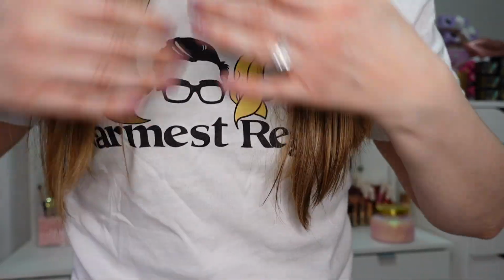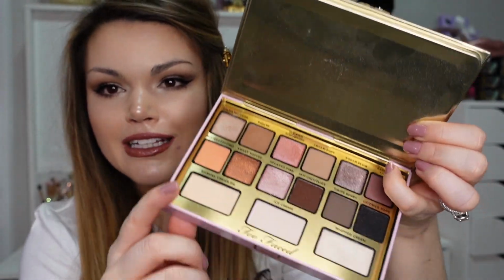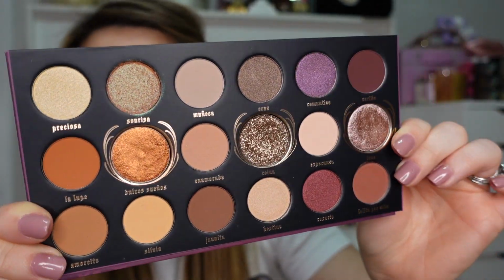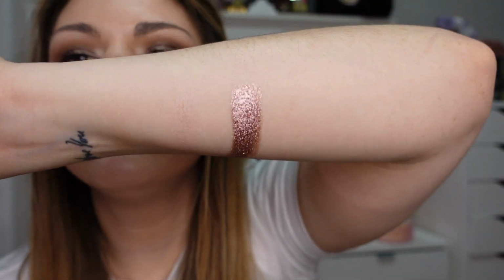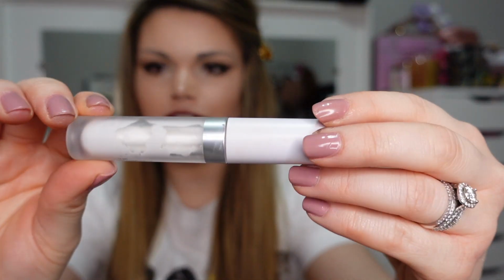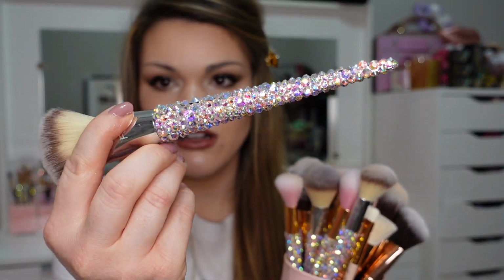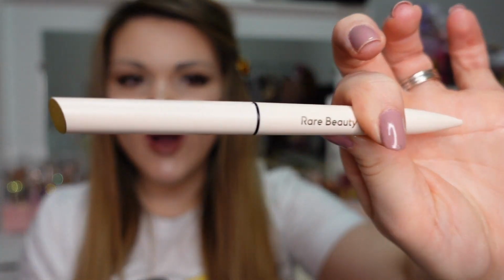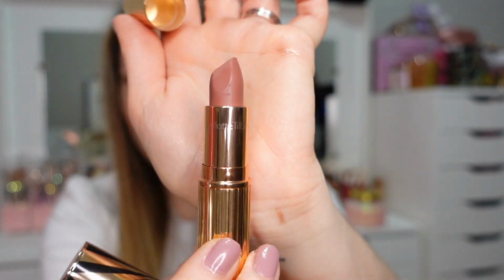21 QUESTIONS: MAKEUP EDITION (Allie Glines Tag)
HELLO FRIENDS!

Today we are doing the 21 questions tag created by Allie Glines.

THE 21 QUESTIONS

1. What is the oldest makeup product in your collection?
2. What is your most recent makeup purchase?
3. What is the first makeup product you ever used?
4. What is a makeup trend that you used to love but now you hate?
5. What is a makeup trend that you used to hate but now you love?
6. What is your favorite step in your makeup routine?
7. What is a makeup product you can’t live without?
8. What sparked your love for makeup?
9. What is the worst makeup look you’ve ever done?
10. What is your favorite makeup look you’ve ever done?
11. What is your favorite drugstore makeup product?
12. What is your favorite splurge makeup product?
13. What is your most repurchased makeup product?
14. What is your earliest makeup memory?
15. What is your favorite place to shop for makeup?
16. What is the most underrated makeup product you own?
17. What is the most overrated makeup product you own?
18. What is a discontinued makeup product you wish would come back?
19. Where do you go for makeup inspiration?
20. What do you hope to see LESS OF in makeup’s future?
21. What do you hope to see MORE OF in makeup’s future?

Everything mentioned will be linked below:

Warmest Regards Shirt:

Amazon Brush Holder:

If you need a link for anything I mentioned that I didn't list here let me know and I would be happy to get it for you.